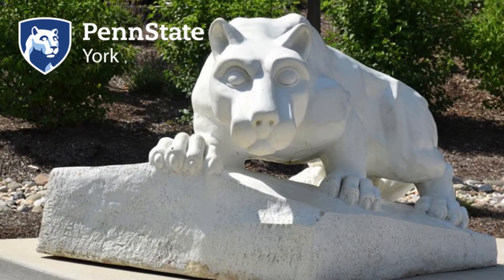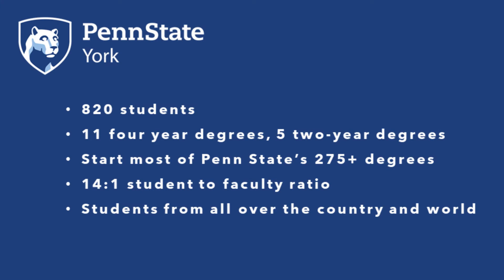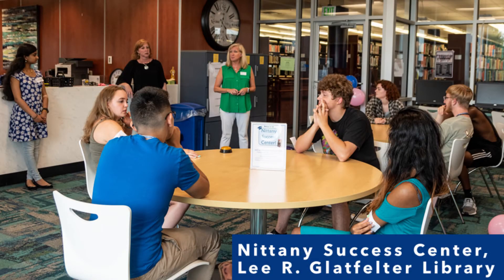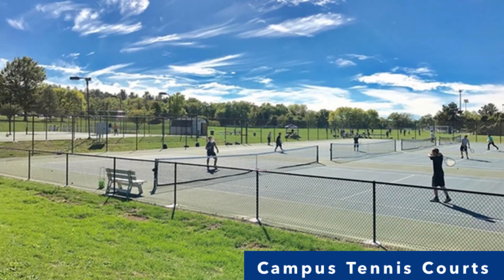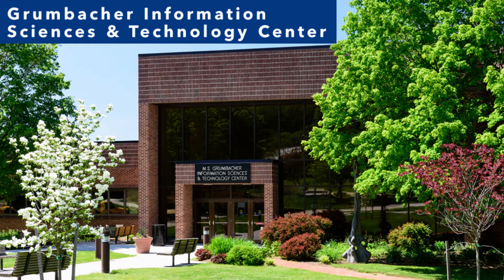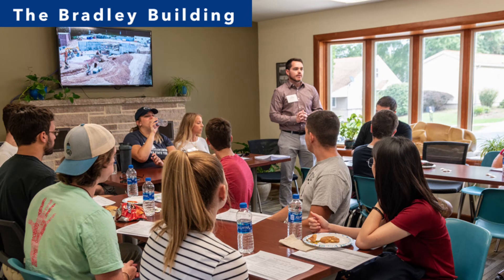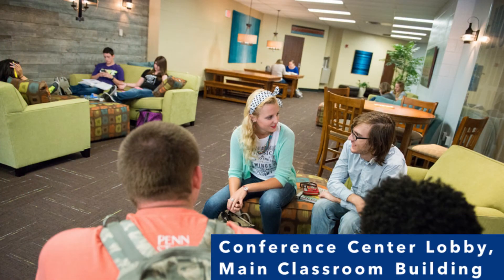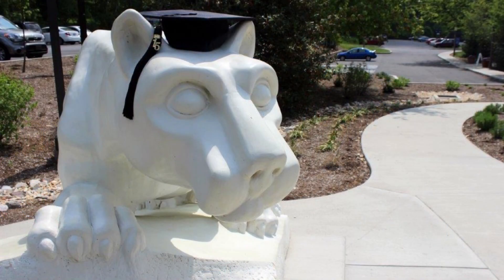Penn State York Virtual Tour